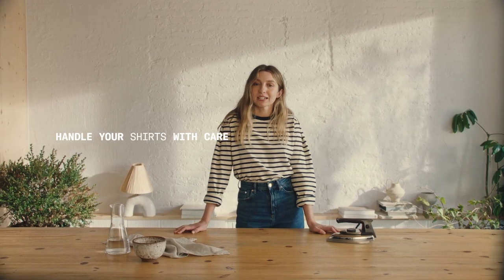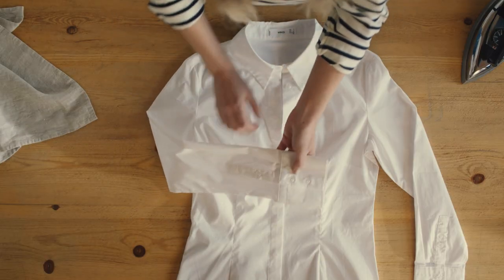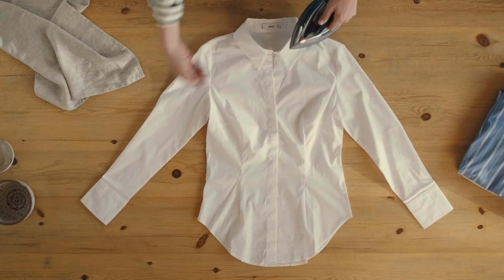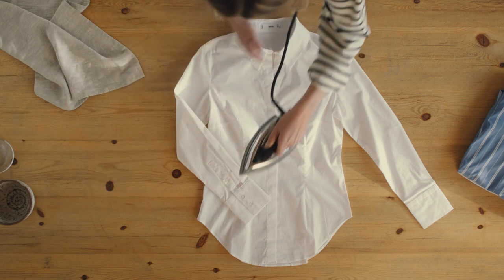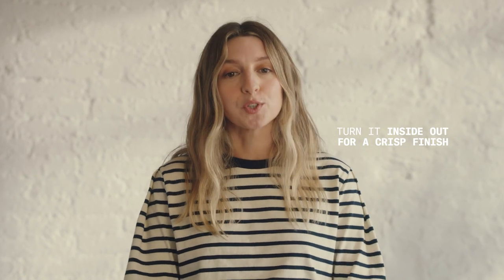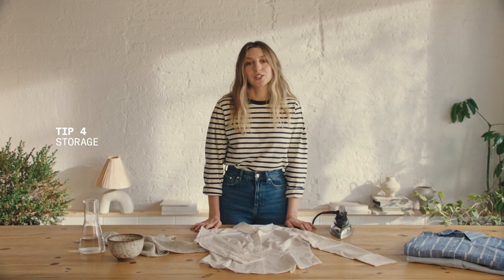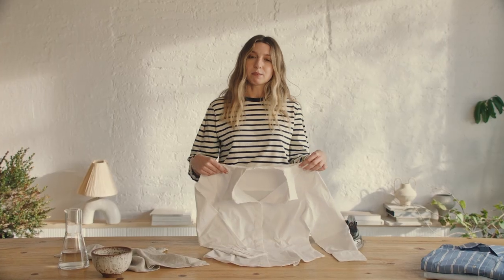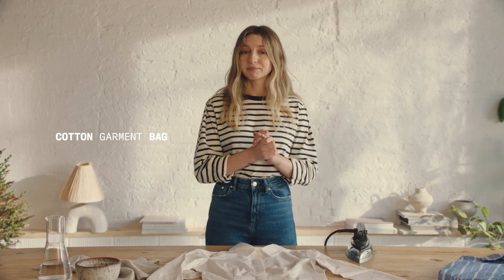HANDLE your SHIRTS with care | MANGO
Looking for tips to keep your shirts impecable? On this video you´ll find the keys to keep your shirts polished and crisp year after year. The WOW effect is assured!